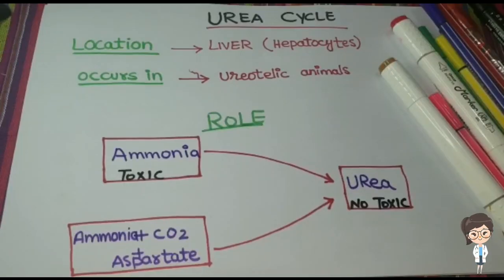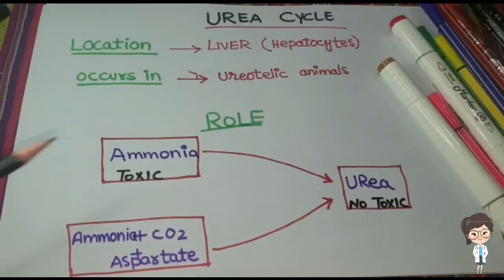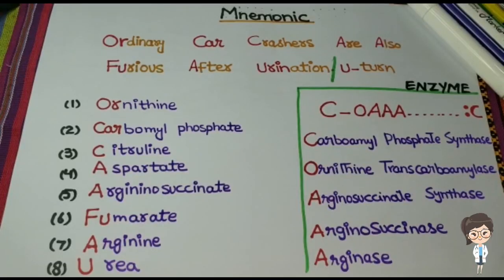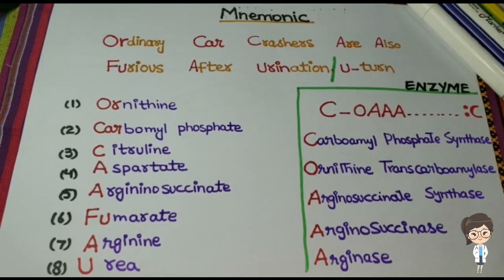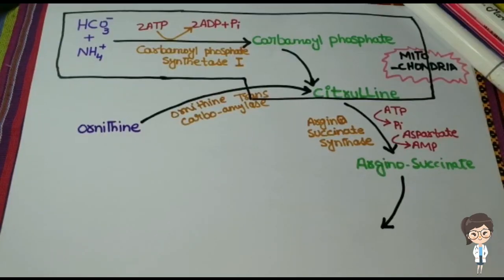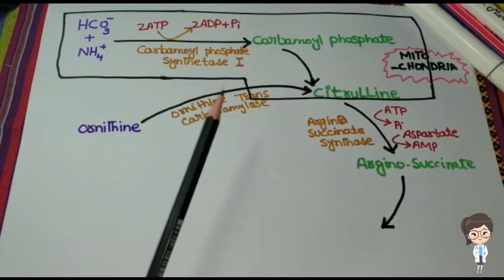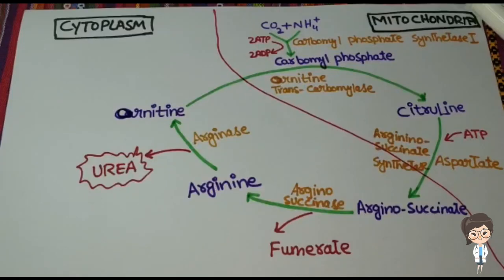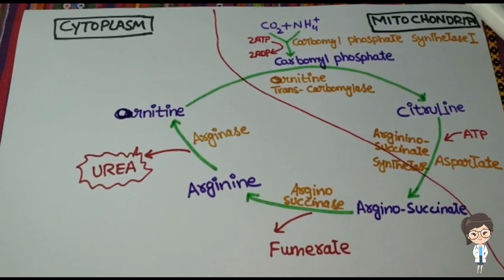Biochemistry of urea cycle and its steps